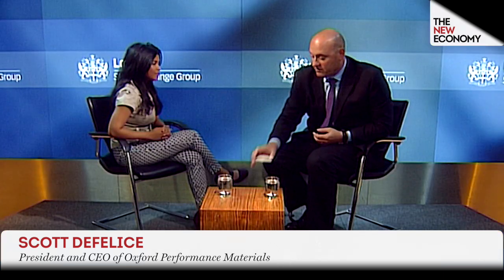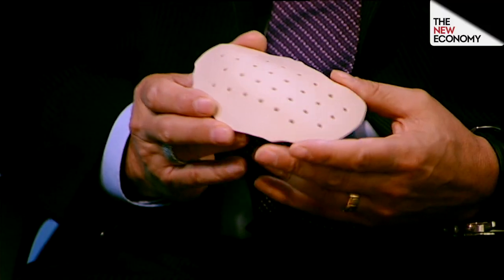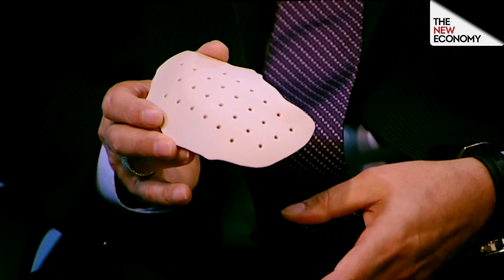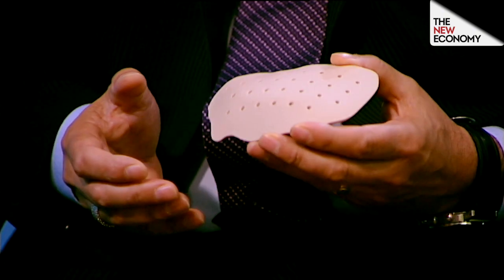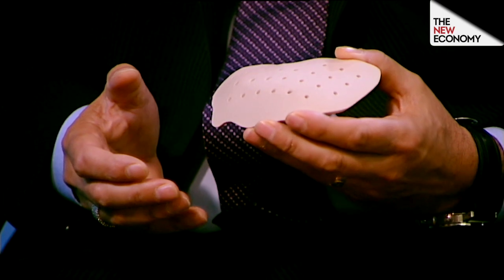Replacing body parts with 3D printing: how one company is bringing hope to patients across the globe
The New Economy speaks to Scott DeFelice, CEO of Oxford Performance Materials, to find out how his company is transforming industries such as healthcare and aerospace through 3D printing.

3D printing has excited professionals across the globe, especially in fields such as medicine - where the technology can have a profound impact on a patient's quality of life. One company at the head of the 3D printing revolution is Oxford Performance Materials. The New Economy speaks to CEO Scott DeFelice to discuss the latest advances in the industry.